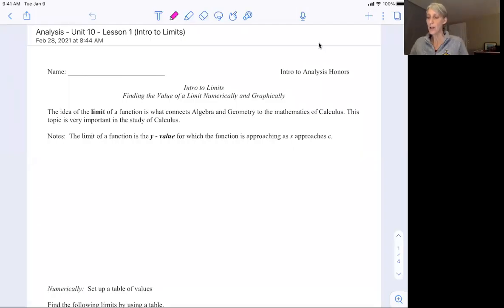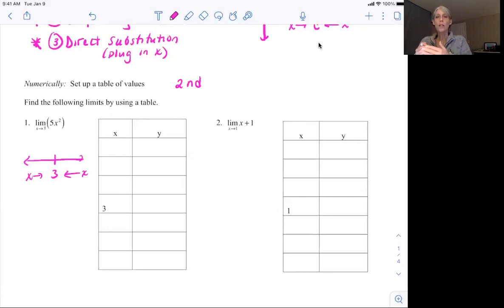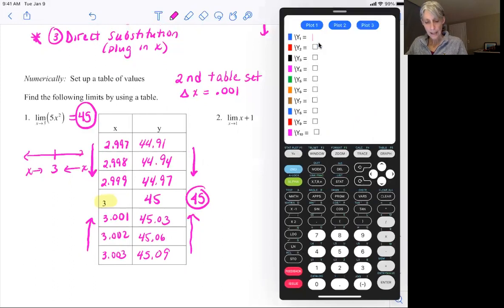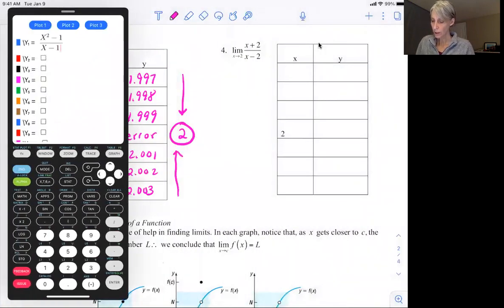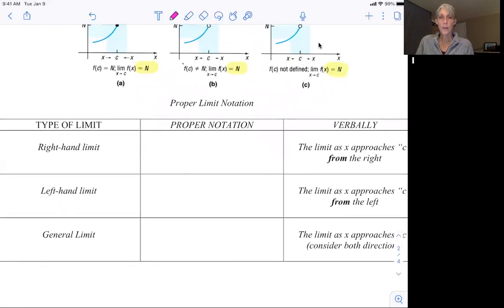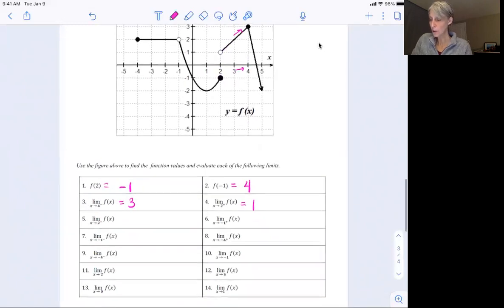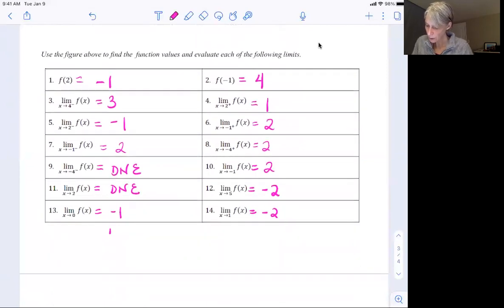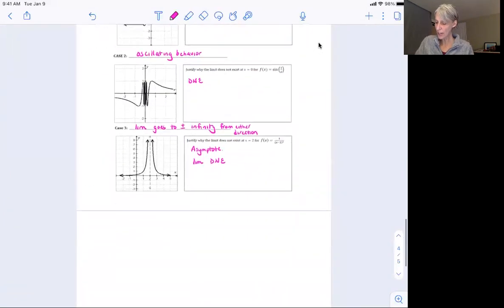Analysis Unit 10: Limits - Lesson 1; Intro to Limits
In this video we introduce the concept of a limit. We will cover what a limit is, how to evaluate a limit numerically and graphically, as well as the Limit Existence Theorem.